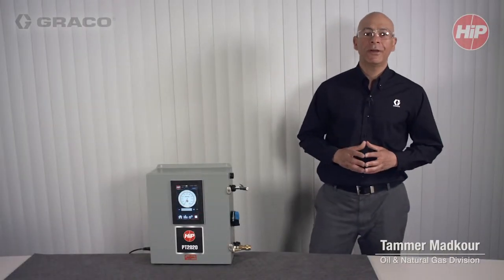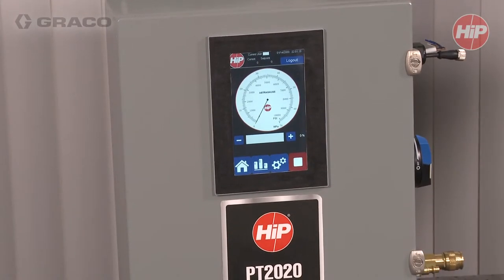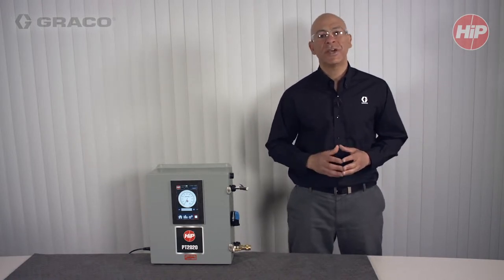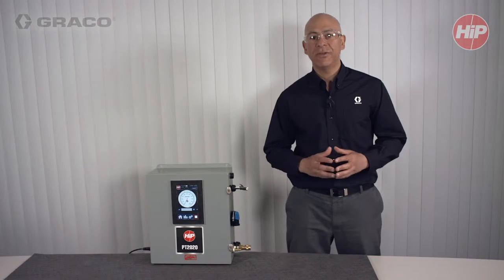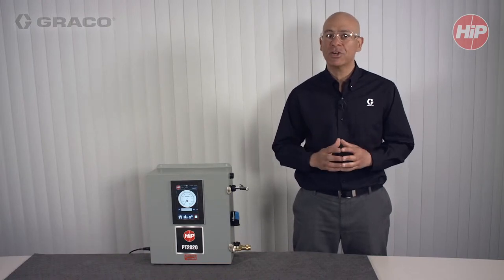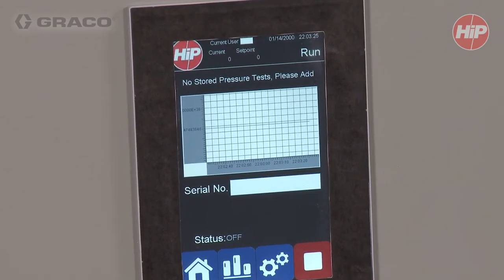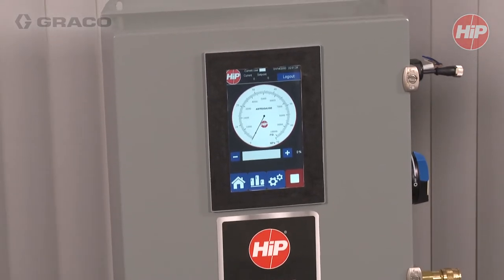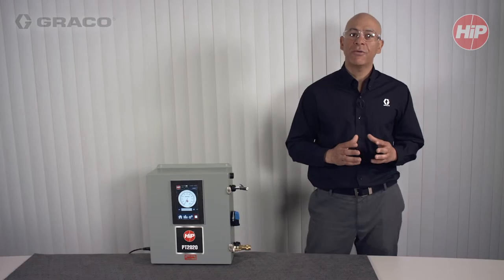PT2020 Automated Control System Overview